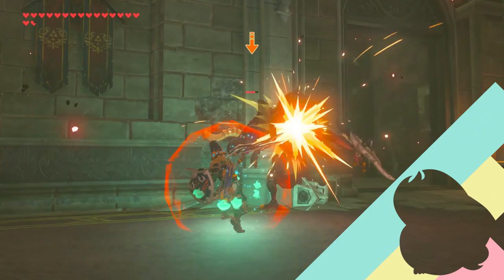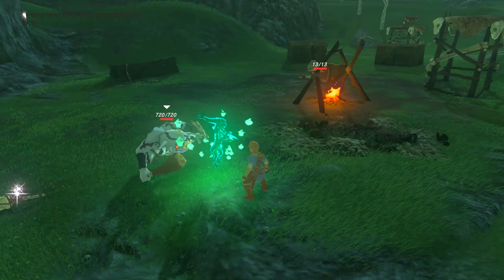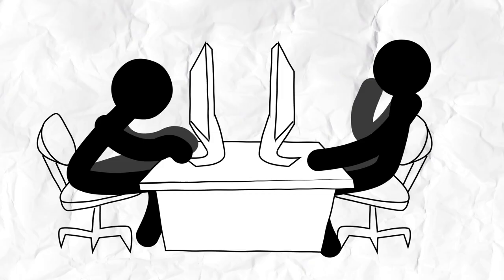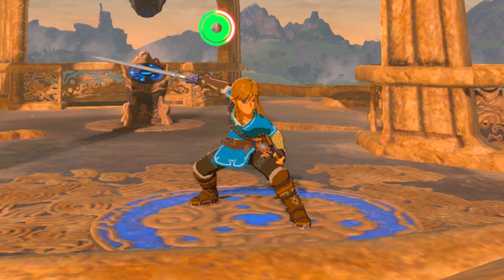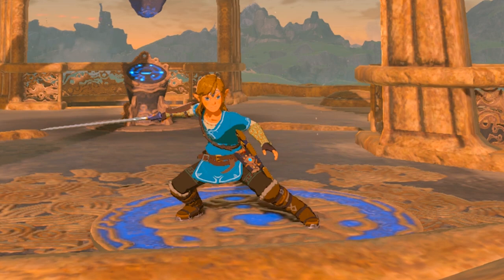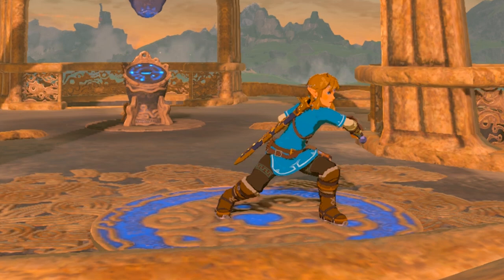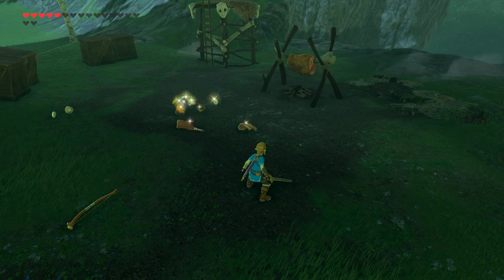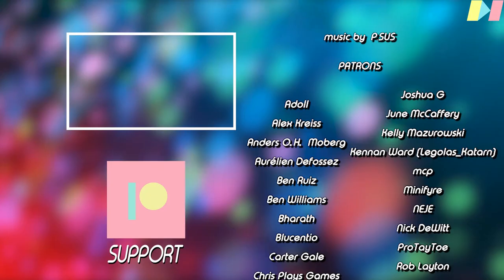How Link Swings a Sword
This is a light collaborative effort between this channel and New Frame Plus, studying a couple of animations in Breath of the Wild each.

Dad Joke:
Have you heard the rumours about butter going around?
I hope it doesn't spread.